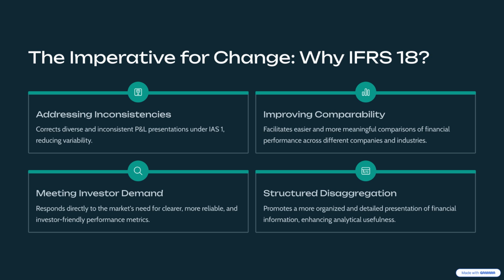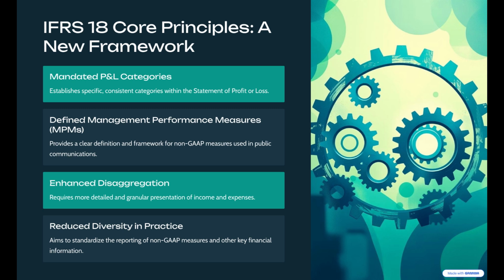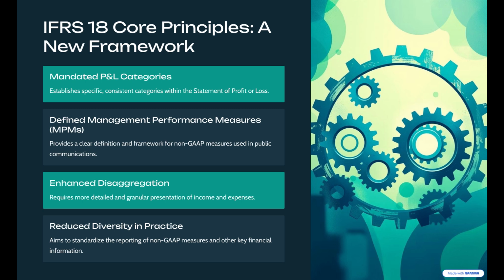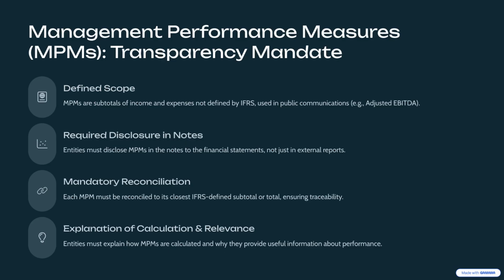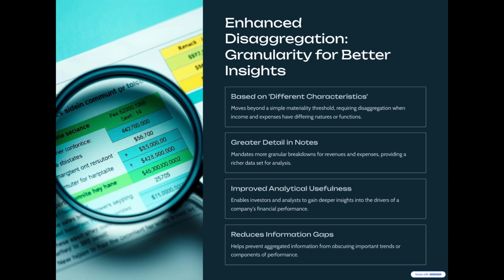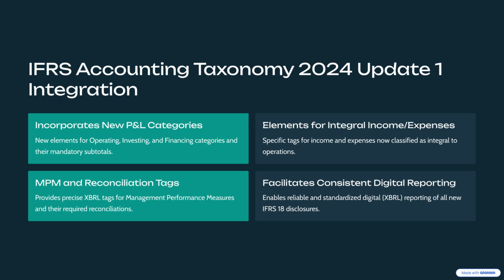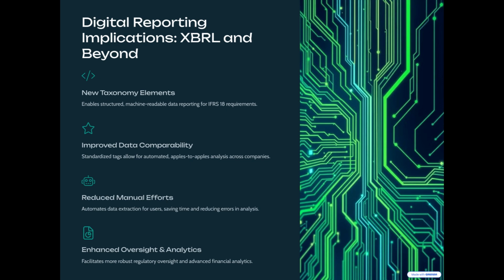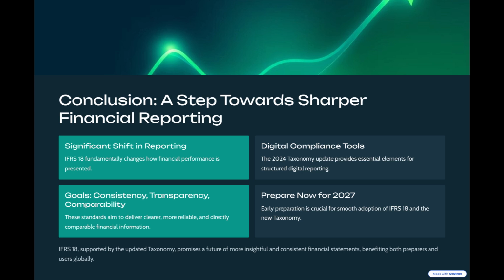IFRS Accounting Taxonomy 2024 – Update 1 IFRS 18 Presentation and Disclosure in Financial Statements